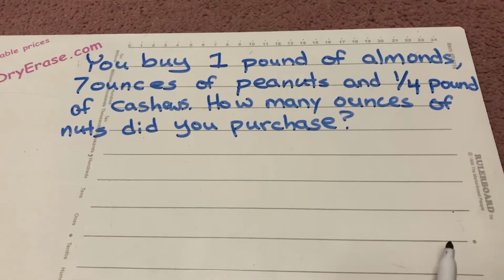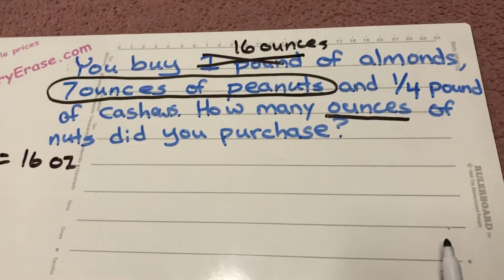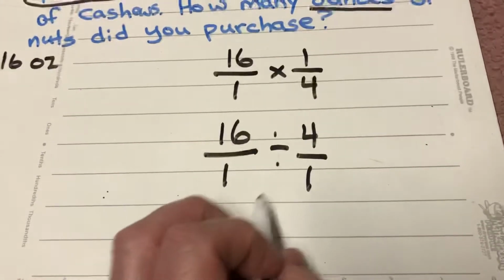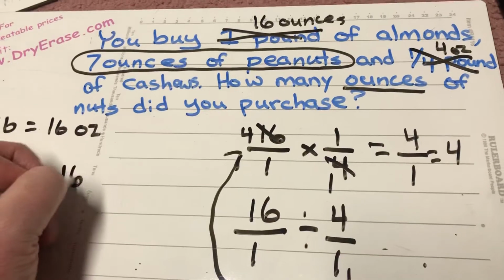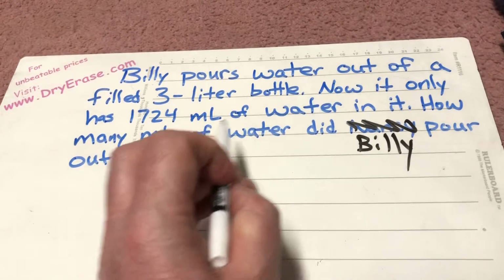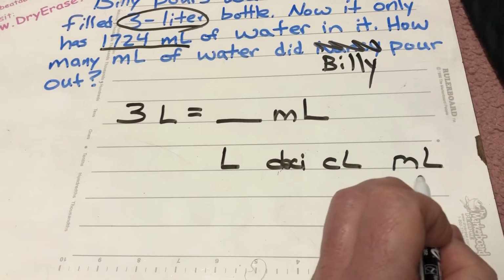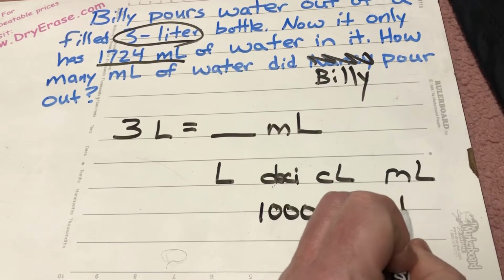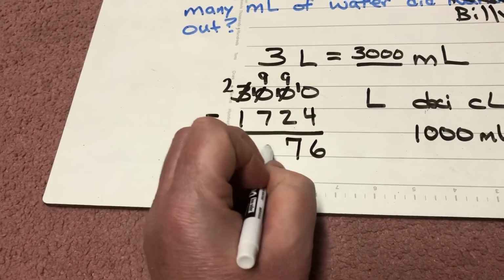5th grade Big Ideas 11.7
Problem solving using Metric and U.S. Customary units